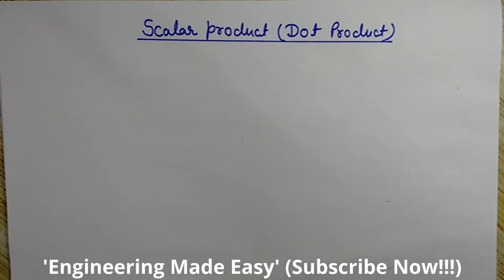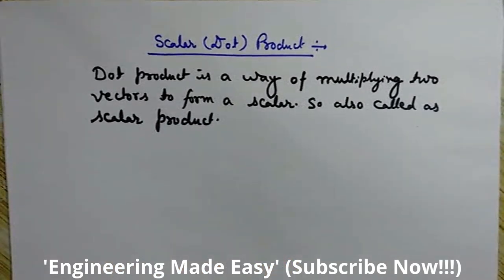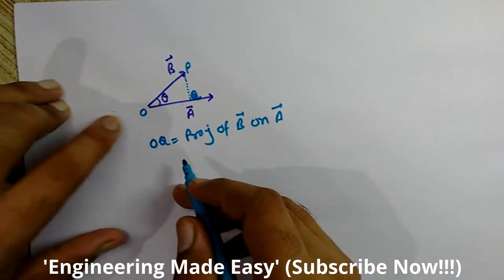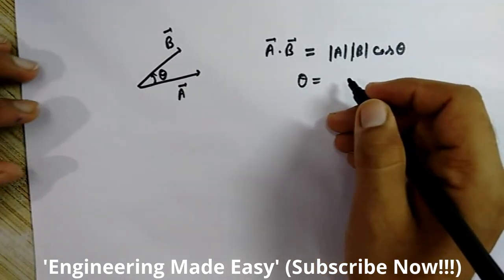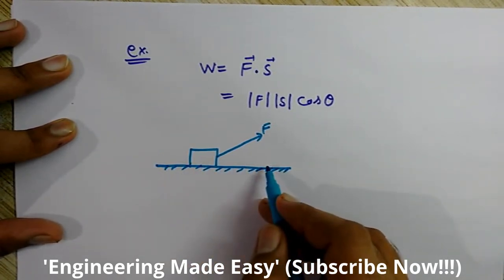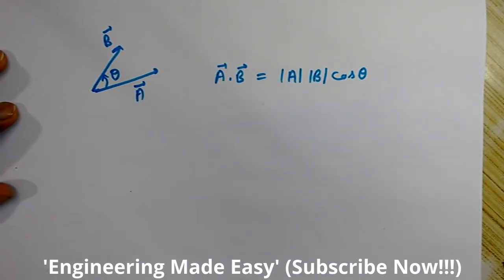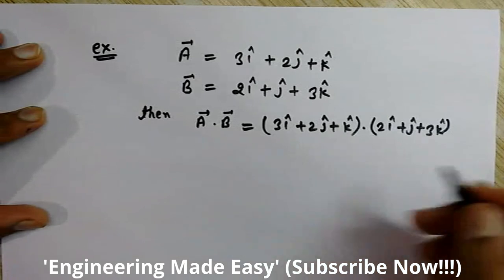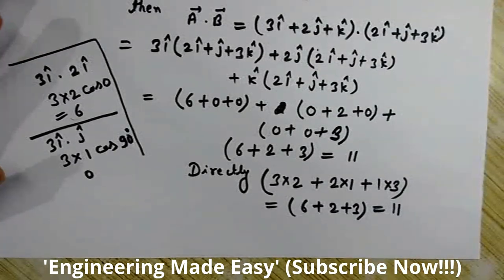Scalar Product of Vectors - Dot product of Two Vectors - Vector Multiplication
This Video explains Scalar Product of Vectors. Scalar Product of Vectors is also called as Dot Product of Vectors. When we multiply two vectors using this technique then we get a scaler after multiplication, that's why it is called as scalar product.
In this video you will learn how to do scalar multiplication of two vectors and you will also get some physical examples of scalar product (Dot Product).

You would also like the following videos of my channel.